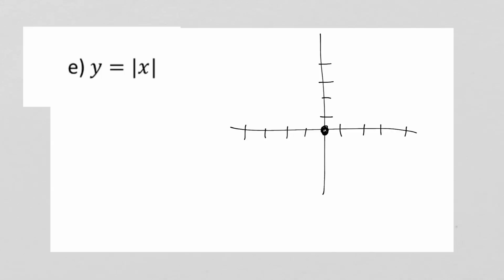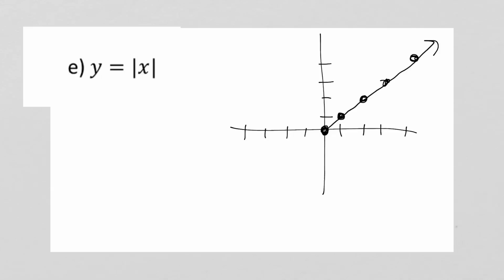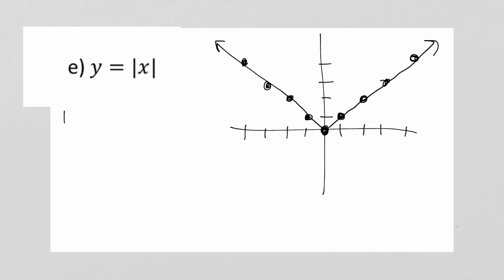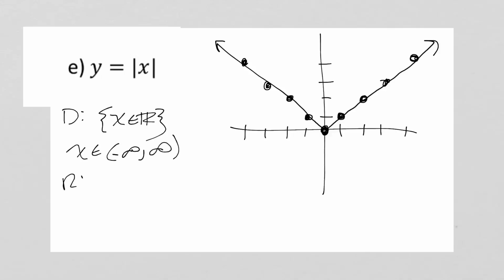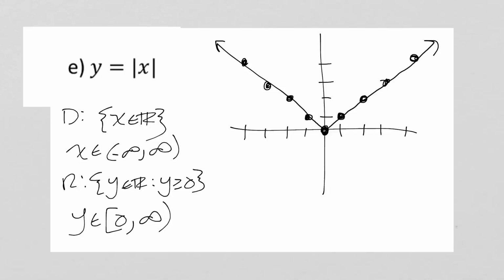A2H U2 LG4E